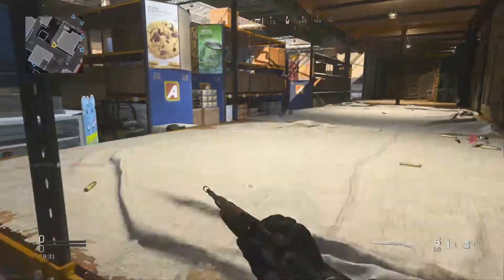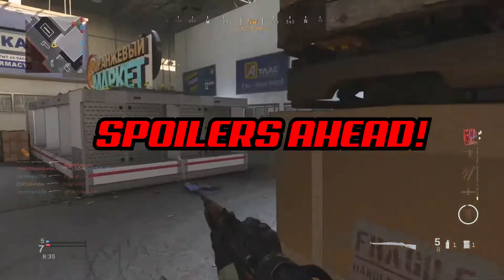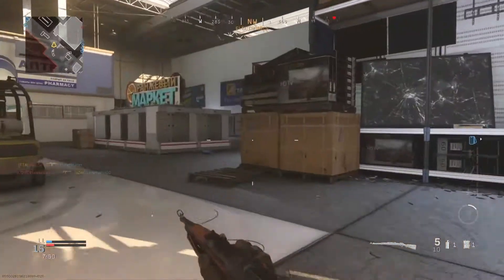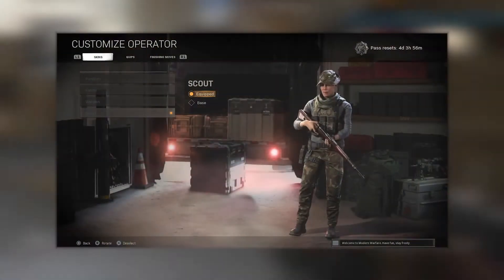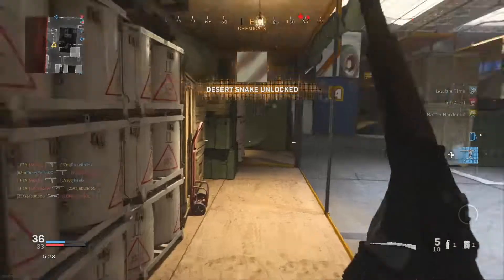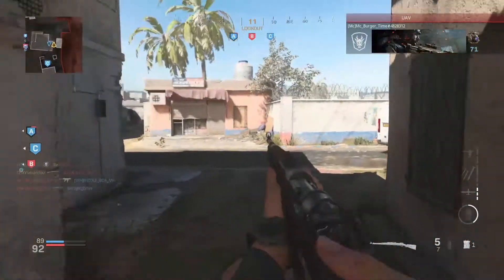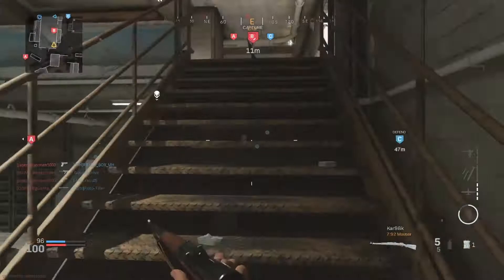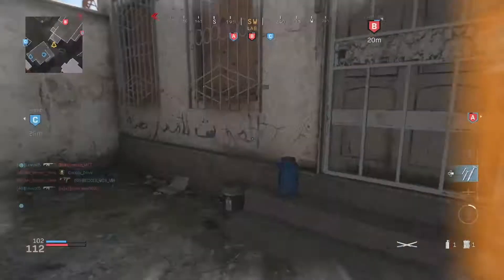MW - Attack on Titan Class Setup! | Call of Duty: Modern Warfare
Hello, and welcome to my first MW Class Setup video! Today, we have an Attack on Titan themed class setup with an interesting challenge that comes with it... Hope you enjoy and feel free to comment any other ideas you may have!

All donations will solely be used to improve my content. Thank you!

Song: Yung Bae - Distant Love